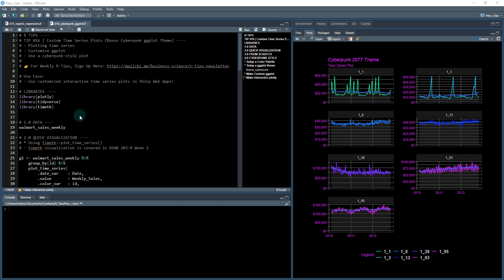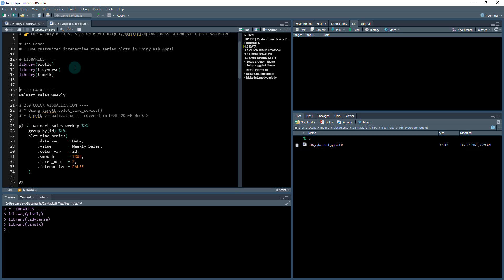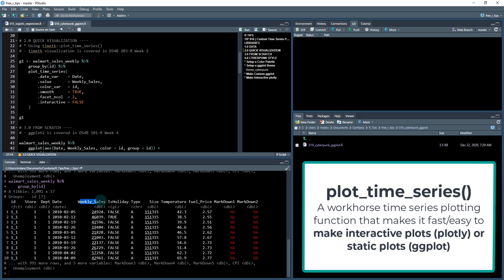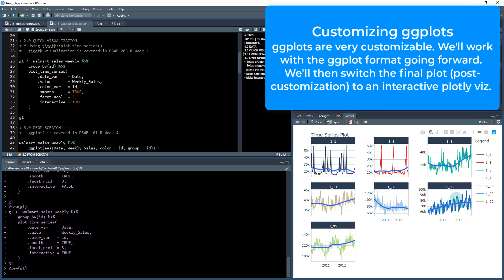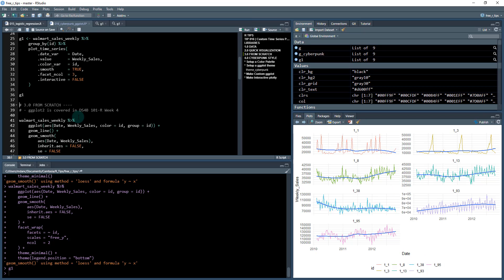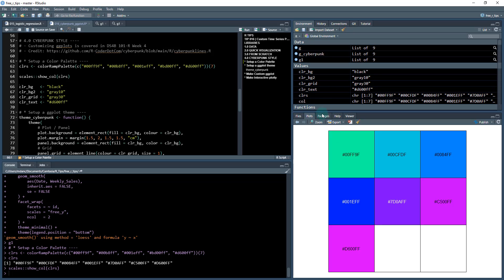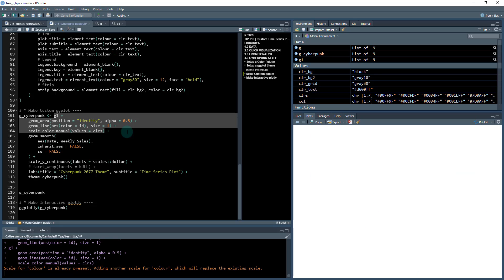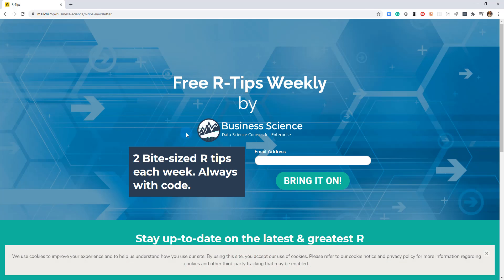Plotting Time Series in R (Bonus: Cyberpunk ggplot theme)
One of the most common plots is a TimeSeries plot. I've got you covered in this tutorial. Learn how to plot time series using ggplot, plotly & timetk. Here are the links to get set up. 👇

1. Sign Up to Get the R-Tips Weekly (You'll get access to GitHub Code + NEW R-Tips as they are released)